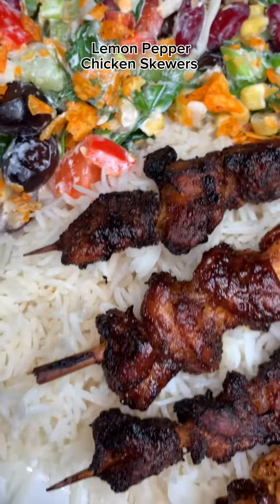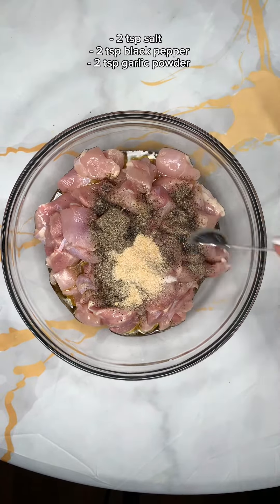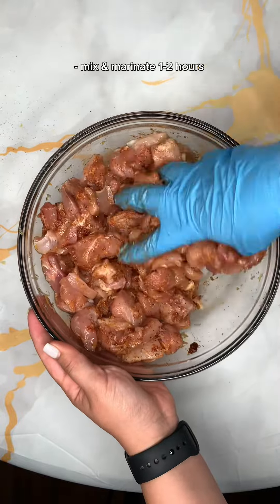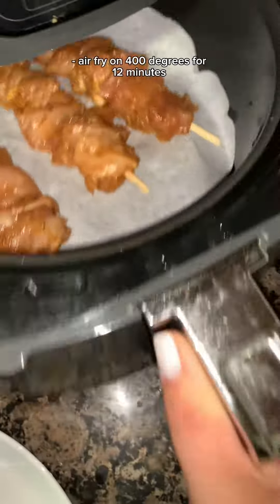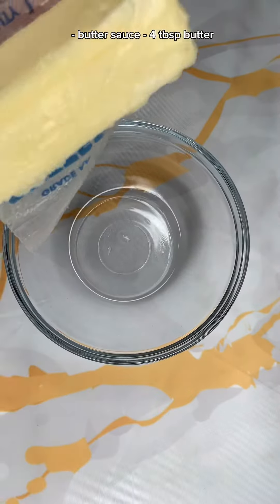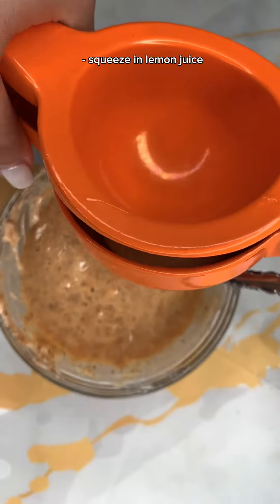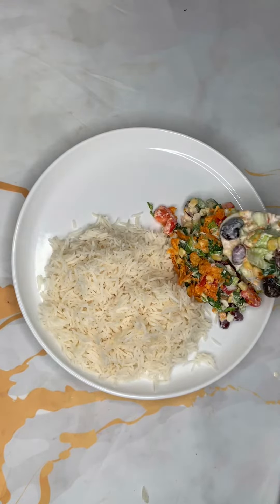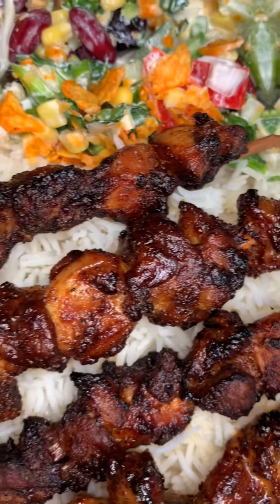How to Make Lemon Pepper Chicken Skewers